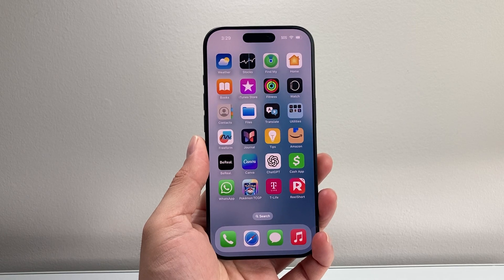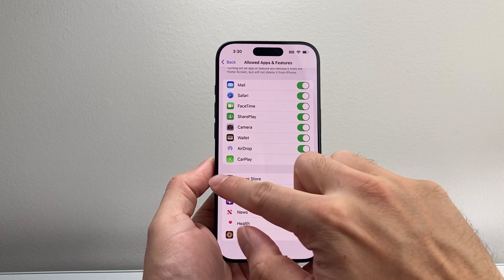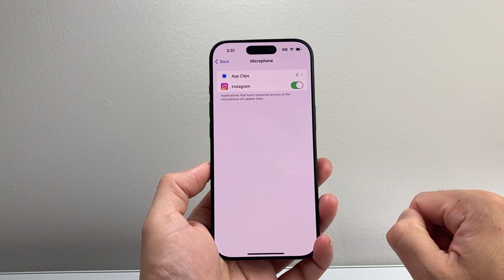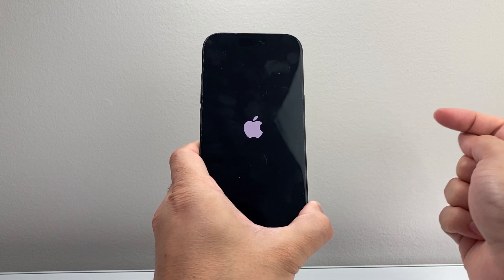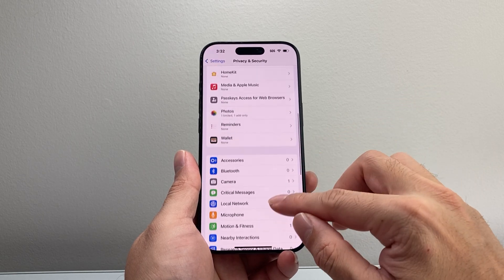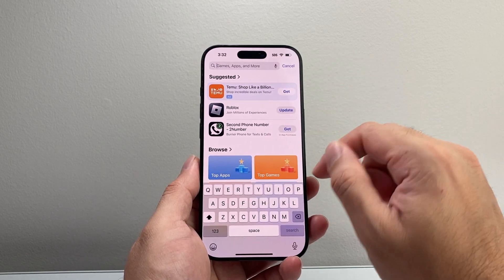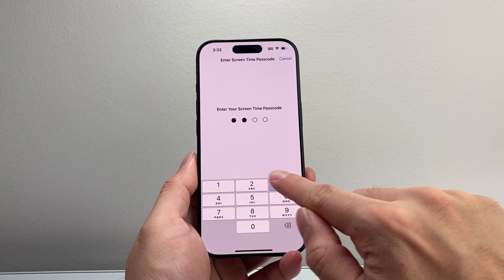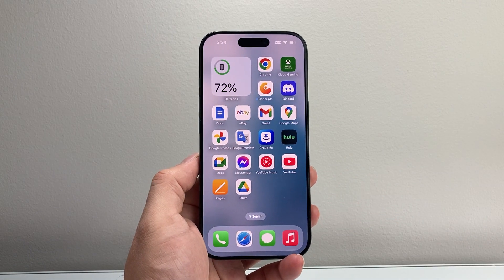How To Fix Allow Access To Microphone Missing?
In this video, I will show you how to fix allow access to microphone missing on iPhone apps and settings.